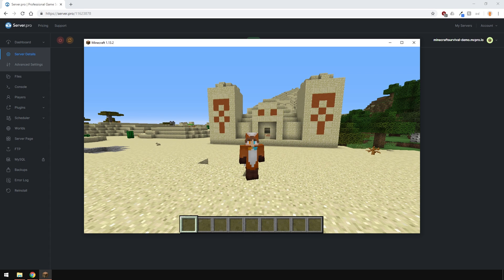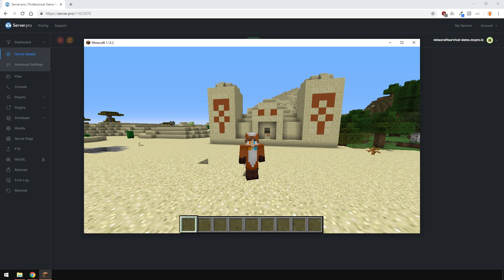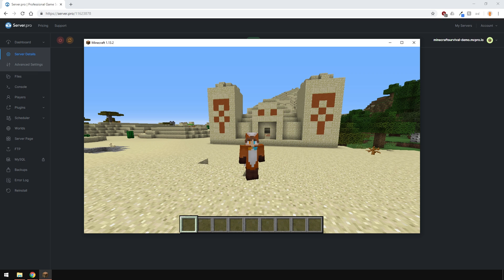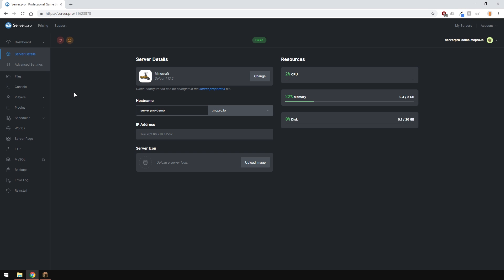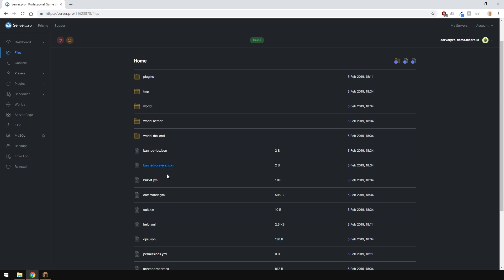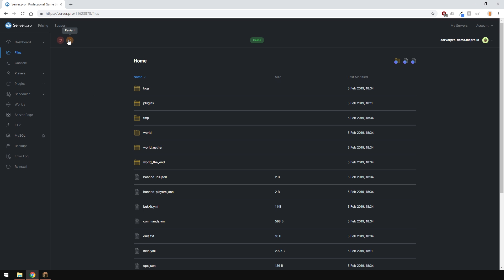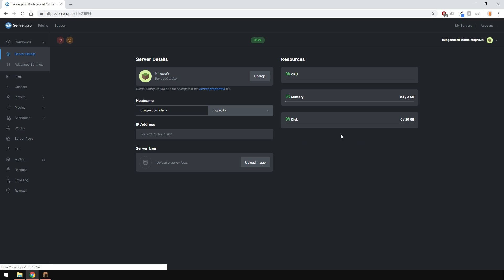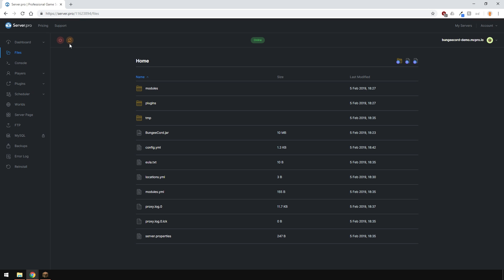How to Allow Cracked Clients to Join Your Server - Minecraft Java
In this tutorial, we teach you how to disable online-mode on the server.pro control panel to allow cracked Minecraft clients to join your server. Warning! This is not recommended as it may cause security issues.

Timestamps:
0:00 - Intro
0:11 - Security Warning
0:40 - Normal Servers
1:07 - Bungeecord Servers